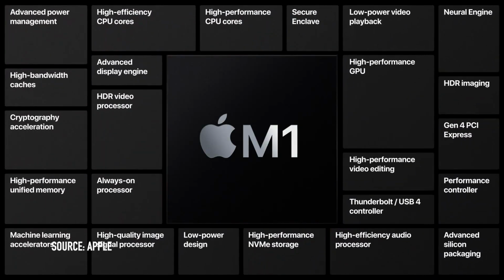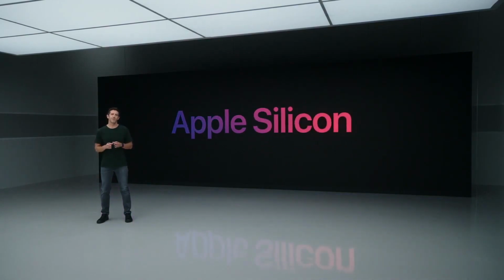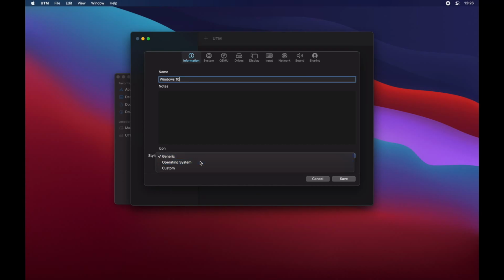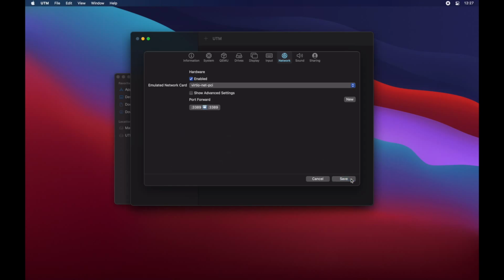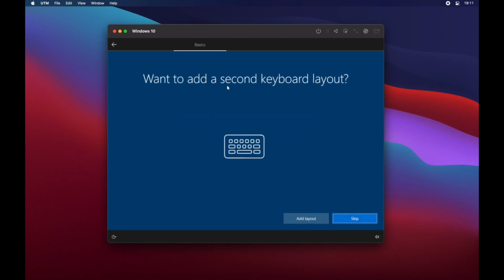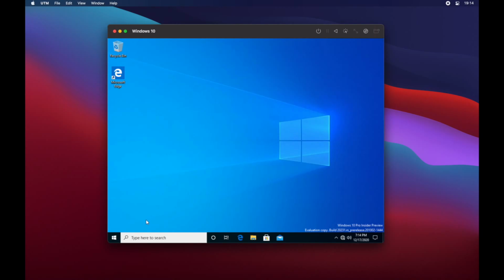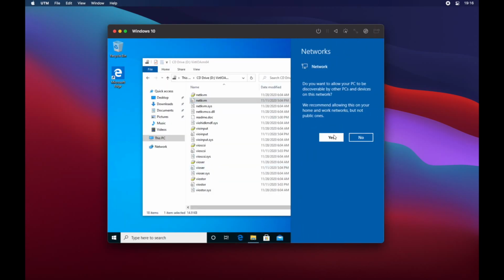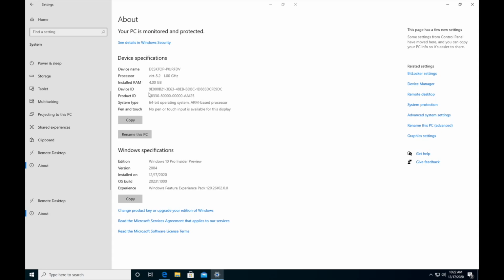Windows 10 ARM Full screen Virtualization on Apple M1: Step-by-step tutorial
Step-by-step tutorial - on how to install the ARM version of Windows 10 using UTM on your Apple Silicon Mac.

Intro - 00:00
Apple M1 - 00:10
Download - 02:56
UTM VM Configuration - 03:57
Windows initial setup - 05:53
Full screen, Remote desktop setup - 08:53
Tests - 11:12
Final thoughts - 12:14
Outro - 13:55

⚡ Featured :

Legion Go

 📷 Decoding Studio Gear :

Lights, stands and other

SMALLRIG 120W COB Video Light
SMALLRIG LED Video Light RGB
SMALLRIG Super Clamp
SMALLRIG Lantern Softbox 60 cm/26 Inches
Neewer Photo Studio Metal Light Stand
NEEWER 7.2 feet / 2.2 m stainless steel light stand
NEEWER Photography Sandbag

Camera Setup

Sony α 7 IV
DJI RS 3
Tamron 28-75mm F/2.8
Tamron 17-28 mm F/2.8
GoPro HERO12 Black Creator Edition
Sennheiser Professional MKE 400
SMALLRIG RS2 RSC2 RS3 RS3 Pro Dual Handgrip
SMALLRIG A7R V / 7 IV Cage / A7S III Cage with Top Handle
HangTon HDMI 4K 60p 8K Cable
Feelworld LUT6 6 Inch 2600nits HDR 3D LUT Touchscreen

Audio and others

Blue Microphones Yeticaster Pro
Aokeo Microphone Insulation
RODE NTG2 SHORT SHOTGUN MICROPHONE
Ugreen Microphone Cable
Elgato Wave XLR Audio Mixer and Preamp for XLR Micro
Sony MDR-7506 Closed Studio Headphones
Seagate Expansion Portable External Hard Drive 16 TB